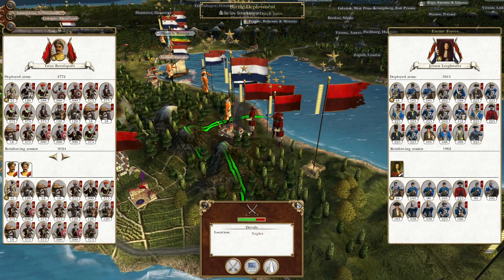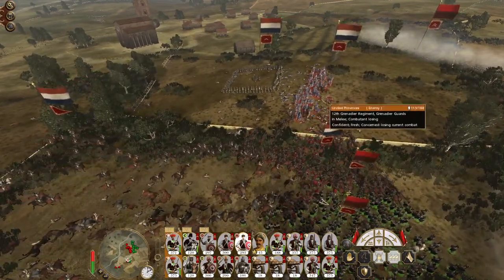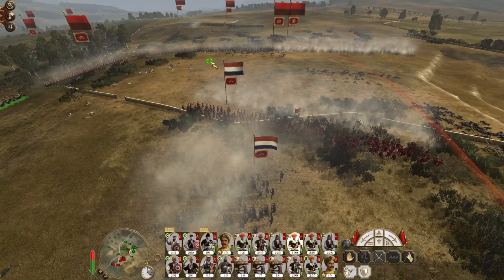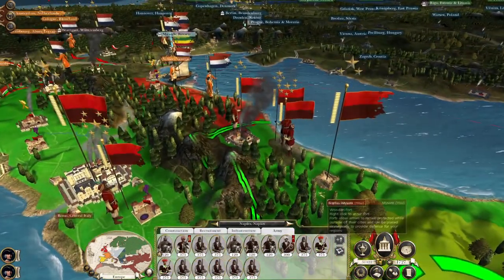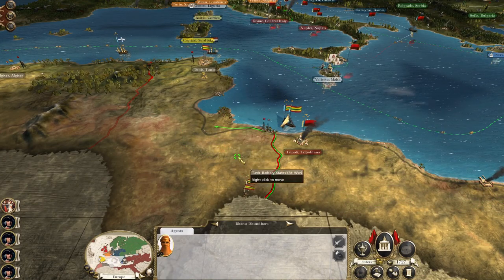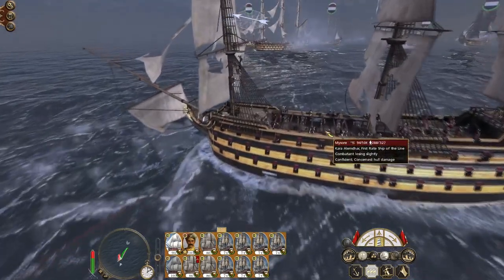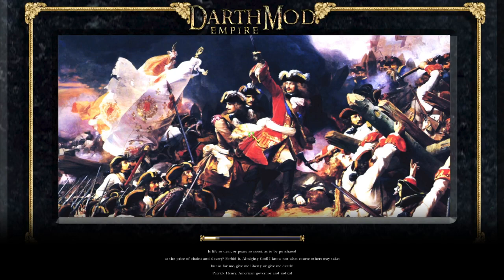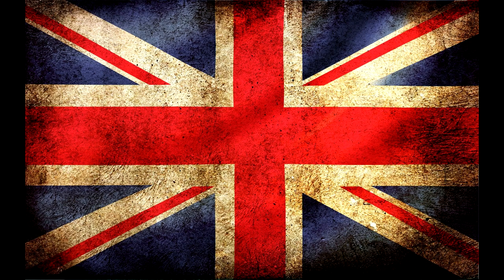Mysore #27 - Empire Total War: DM - Grinding Down The Dutch!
Hey guys, welcome to the next episode of my Empire Total War Lets Play as Mysore! - in this episode we continue to grind down the Dutch both on land and at sea!